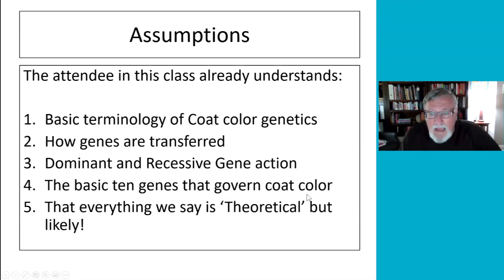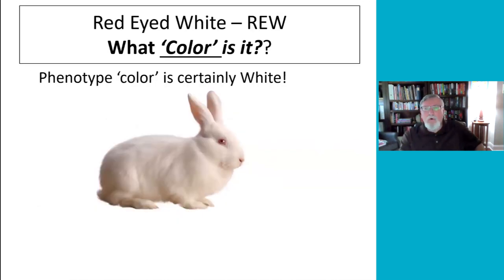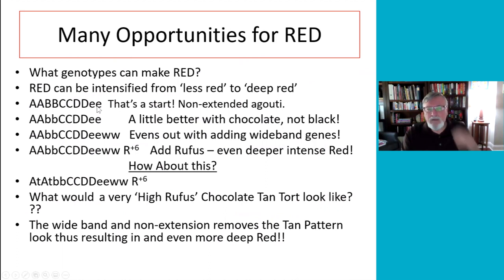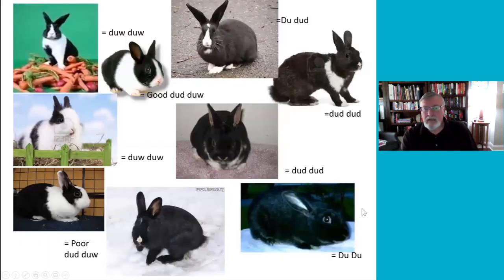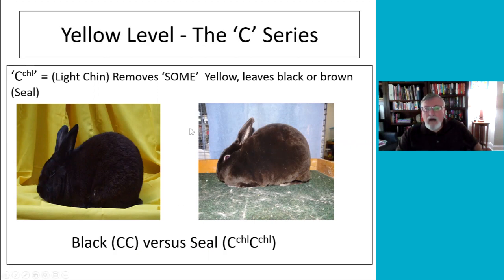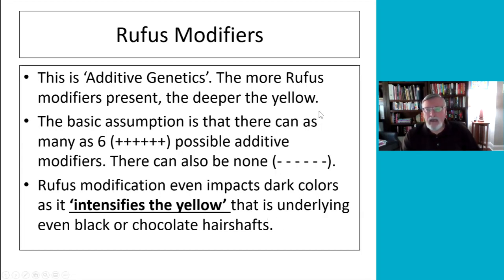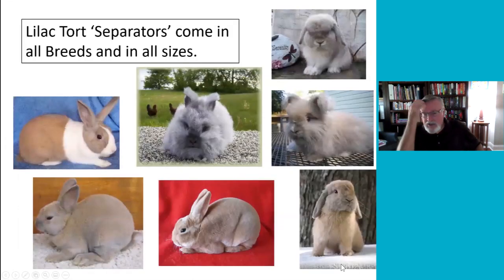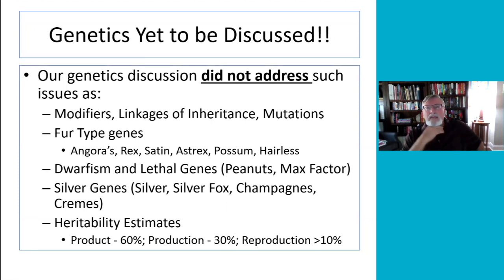Advanced Rabbit Color Genetics by Dr. Stephan Roush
Learn about Advanced Rabbit Coat Color Genetics

For the Introduction to Rabbit Coat Color Genetics by Dr. Stephan Roush click this YouTube link.

Facebook - Like. Share. The Rabbit Show page so you and your friends never miss our next educational episode.   Please “Like” and “Share” our videos with all of your family and friends.  By doing this you will be notified of everyone one of our new educational videos.

Please “Like” each video and “Share” our videos with all of your family and friends.  By doing this you will be notified of everyone one of our new educational videos.